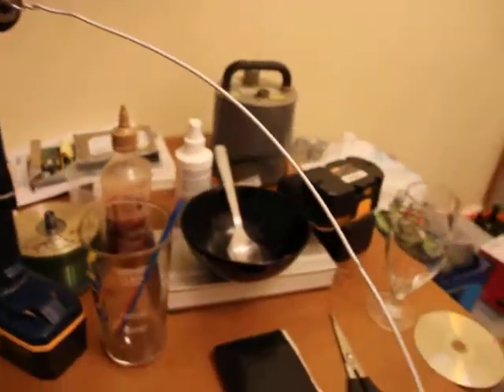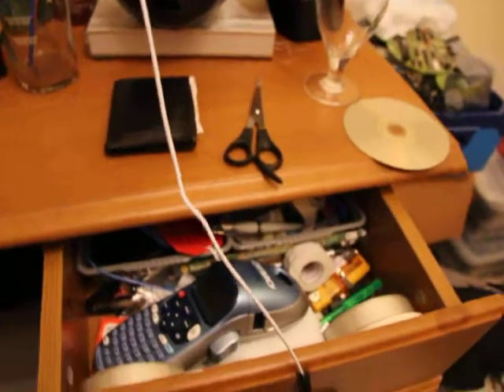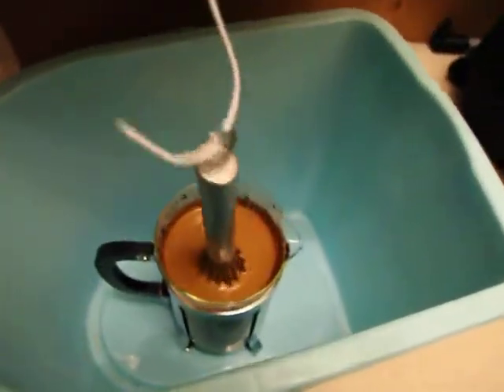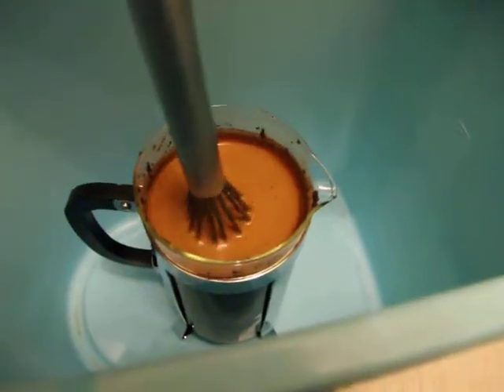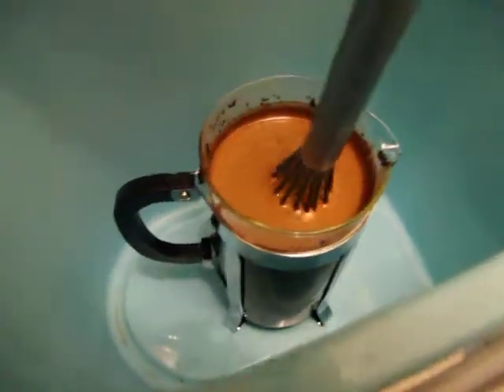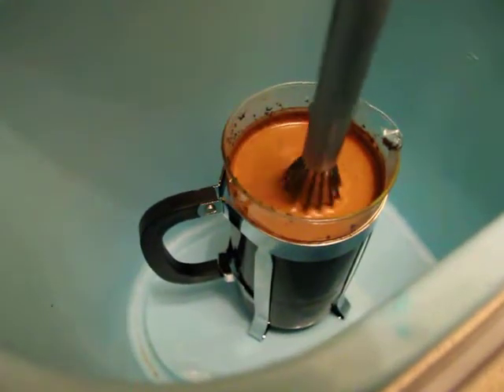Cold brew coffee - Automatic stirring machine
A just-before-midnight hack